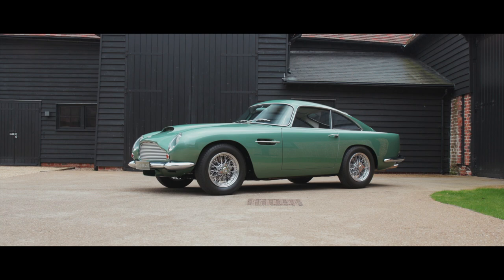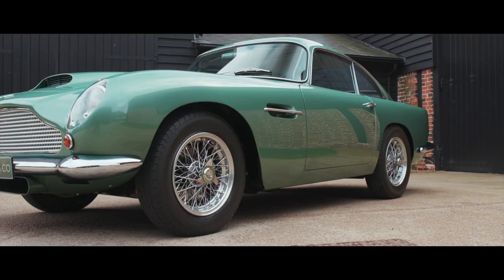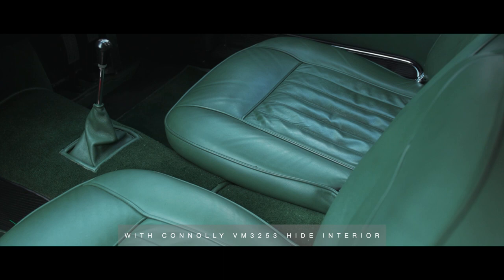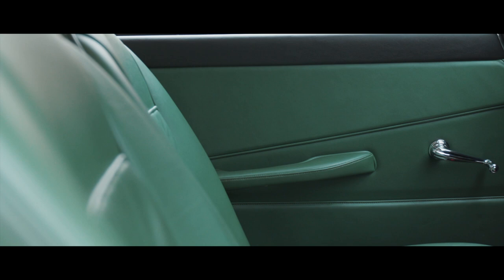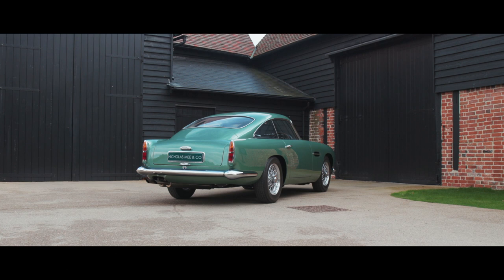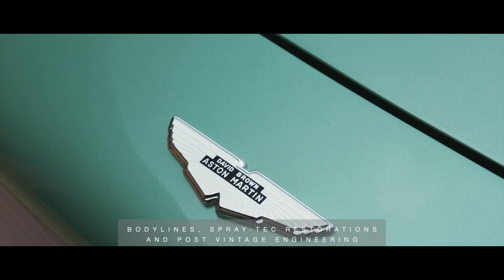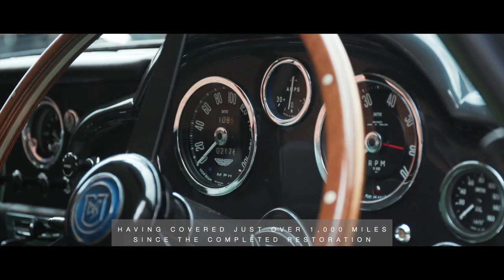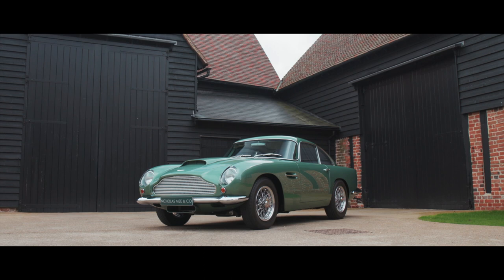1960 Aston Martin DB4 GT - Nicholas Mee & Company, Aston Martin Specialists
1960 Aston Martin DB4 GT

- One of 75 production DB4 GT’s built

- Meticulous body off complete restoration to Concours Standards by   renowned UK based Aston Martin specialists - Completed 2015.

- Restoration fully documented and photographically recorded

- Original colour specifications; Sea Green with Connolly VM 3253 Green

- Featured in ‘The Aston Martin DB4GT’ book. Published by Palawan Press 2016

- Previously driven by Stirling Moss, Jack Brabham, Runo Aaltonen and Darren Turner

- Concours class winner – Salon Prive 2020

- Extensive history file, handbook, tool roll, jack and copper hammer

Model Background:

Built between 1959 and 1963 the DB4 GT’s raison d’etre was Motor Sport. A shorter wheelbase chassis with lightweight construction, combined with a high performance version of the famed all alloy 3.7 litre 6 cylinder Aston Martin engine, was announced at the London Motor Show in 1959, after a prototype DB4 GT (DP199) had won its first competitive race and taken the lap record at Silverstone the same year, driven by the late Sir Stirling Moss.

By the end of production in 1963 a total of only 75 DB4 GT’s had been built and delivered to special order only.

This motor car:

Chassis DB4GT/0127/R, the car being offered, was constructed and delivered in October 1960 to John Wilkinson, a garage owner in Wrexham, Wales. Finished in Sea Green with Smoke Green Connolly VM3253 hide interior. Passing through two owners between 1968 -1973 the car entered the ownership of Simon Phillips, an accomplished UK based collector and gentleman racer, who’s motor sport career included competing 5 times in the Le Mans 24 Hrs, including for the 1982 Viscount Downe entered, Aston Martin Nimrod team.

After a short period in Australia between 1983 and 1991, #0127 was purchased by Nicholas Mee & Co from the Glenvarigill Motor Co in Scotland and sold to renowned collector and historic racer, Hubert Fabri. Campaigned on the Tour Auto and raced in the Le Mans Classic and at the Goodwood Revival on several occasions, drivers of #0127 included the late Sir Stirling Moss and Jack Brabham in the Tourist Trophy races.

Sold by Fabri in 2003 to Lord Drayson, a renowned businessman, UK government advisor, avid Aston Martin race team owner, Le Mans entrant and sports car racer, #0127 was further campaigned in blue riband Classic motorsport events including at Goodwood, Spa, Silverstone and Donnington. Retired from racing duties, #0127 was sold in 2013 to a London Based car collector and connoisseur, for a well-earned ‘world class’ restoration to original specifications and concours standards. With a brief to complete the restoration to ‘100 point standard’ a combination of the highly regarded services of Bodylines, Spray-tec restorations and Post Vintage Engineering, were entrusted to complete the works, with the completed car being delivered some two years later.

The highly detailed and expertly carried out restoration works are well recorded photographically, on invoices and correspondence, all contained within the accompanying history file. More recently, having covered just over 1,000 miles since the completed restoration, the car has subsequently been displayed in concours events, including at the 2020 Salon Prive Concours d’ elegance, winning the coveted Duke of Marlborough award that year.

For further details on any aspect of this exceptional motor car, please contact a member of our sales team.

Available for viewing now at our Hertfordshire, UK, premises.